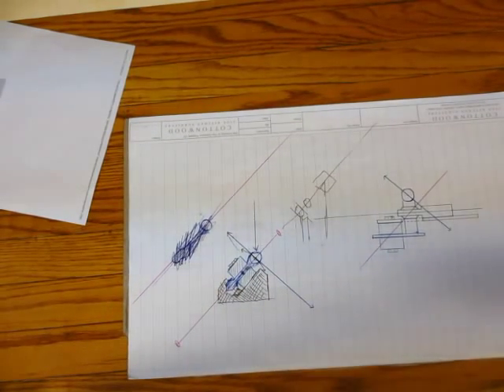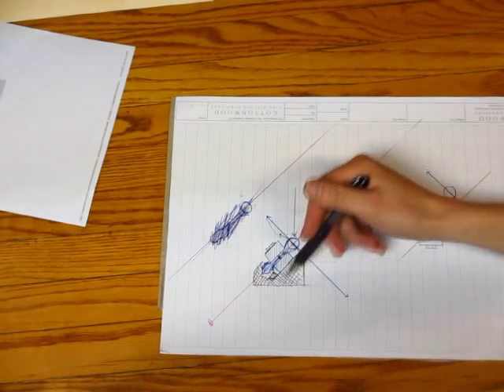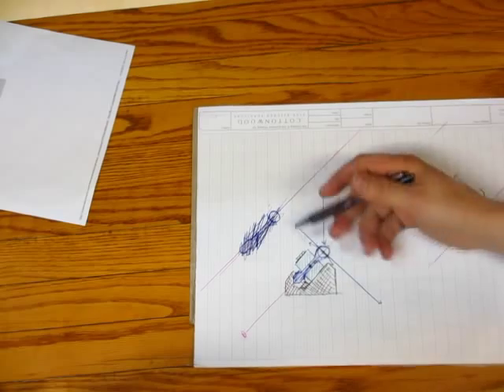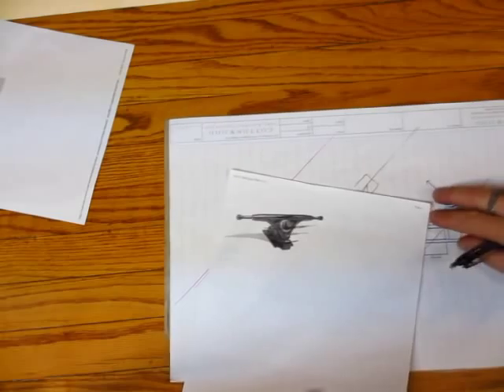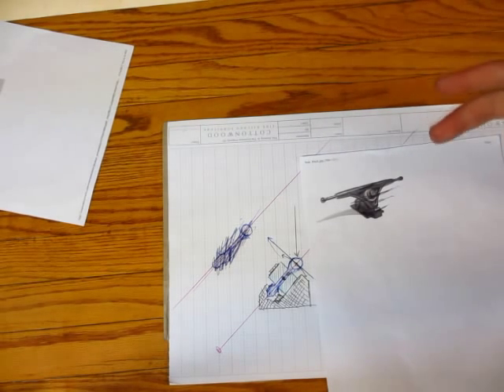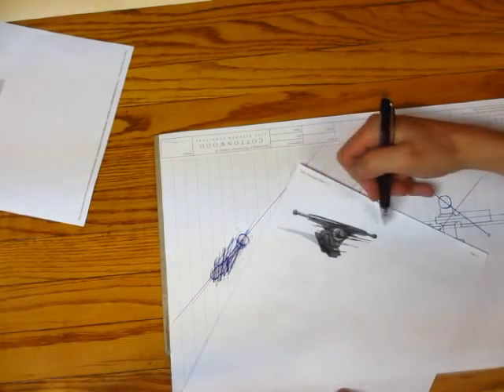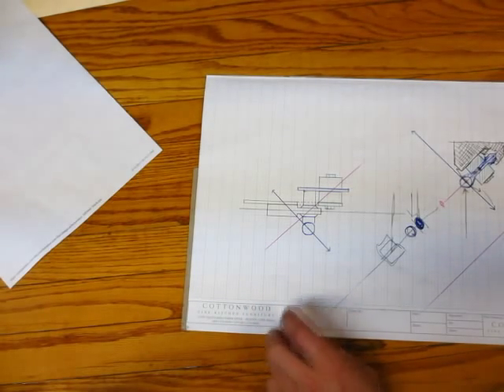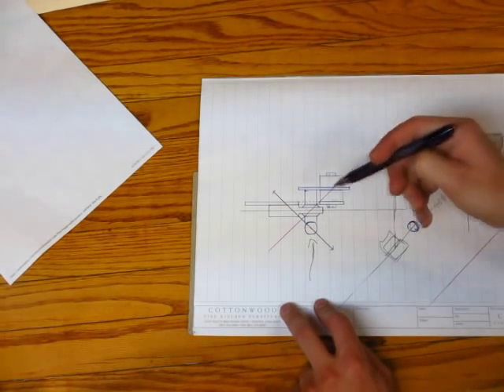Axle cantilever concepts.